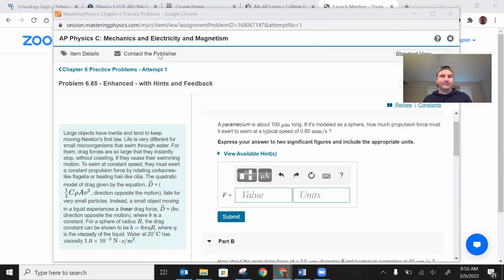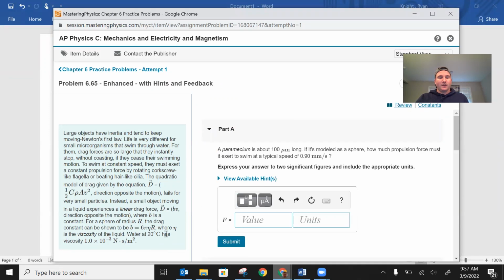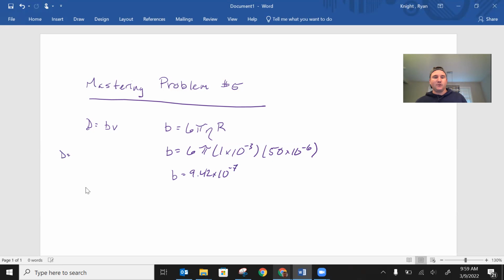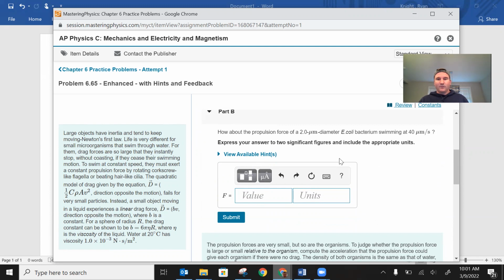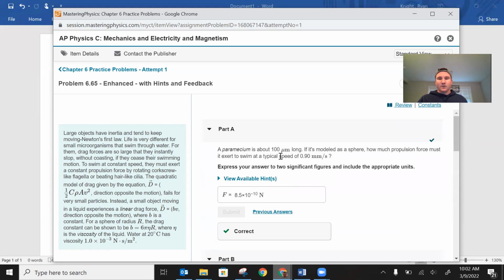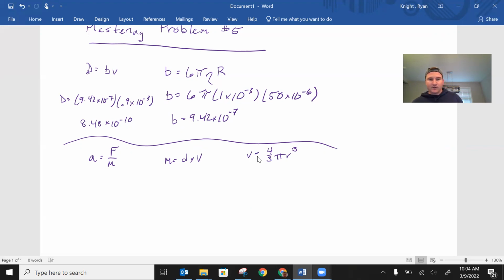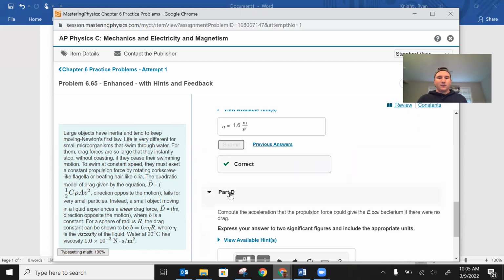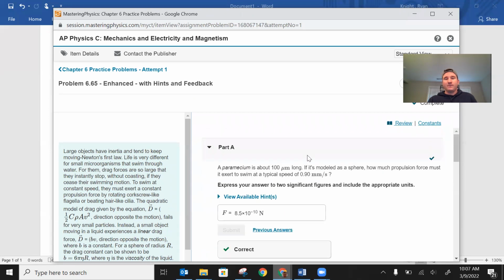Chapter 6 Practice Problems Number 5